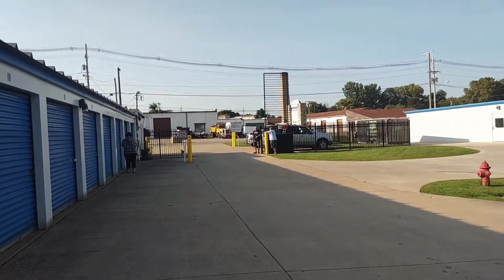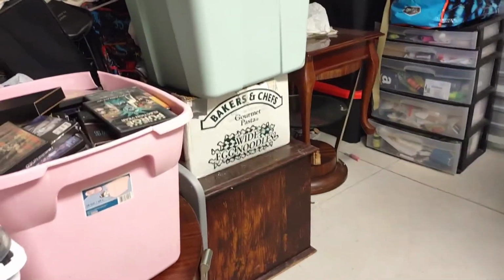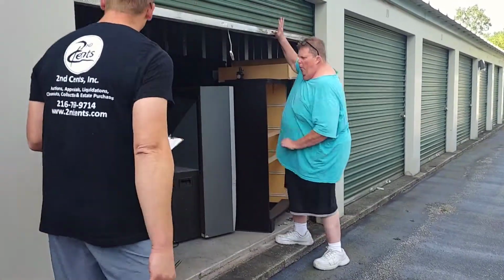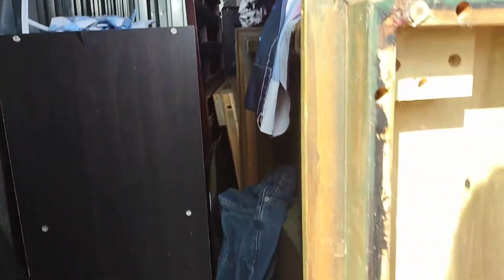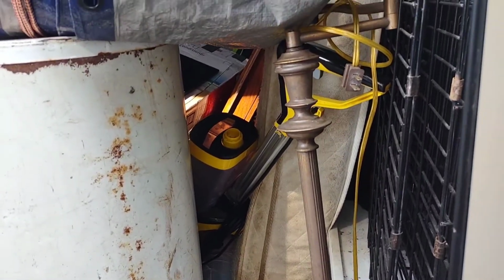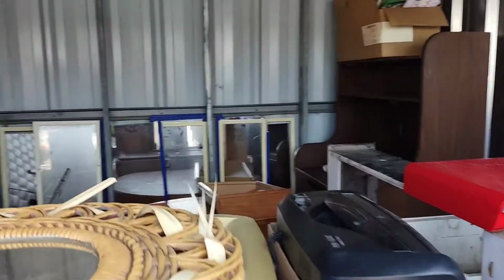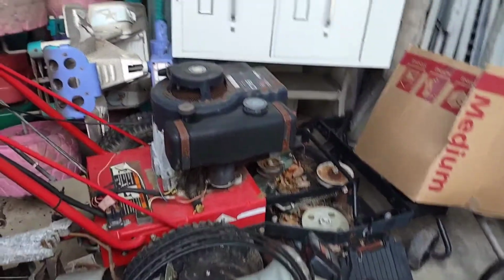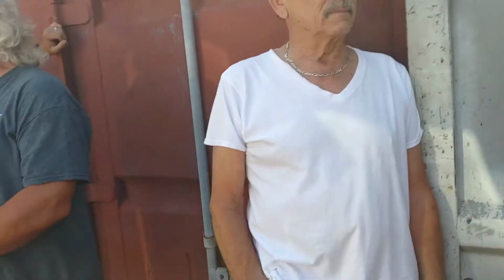WE ATTEND A LIVE ABANDONED STORAGE SALE WITH 2ND CENTS..STORAGE LEGENDS..AND CONKYS FLIPPIN ADV....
We attend a live abandoned storage auction held by Rob of 2ND CENTS INC. Come along and see what is available for us to buy. You will see Guapo from STORAGE LEGENDS, Conky from CONKYS FLIPPIN ADVENTURES and AVERYS ALL IN!

WANT TO SEND SOME LOVE?
KT TREASURES
SHARON PA 16146